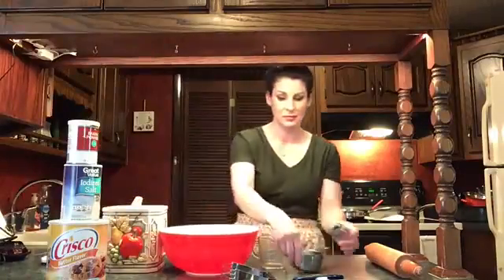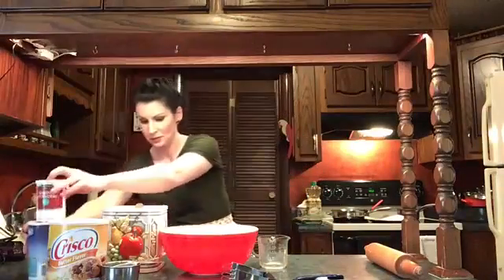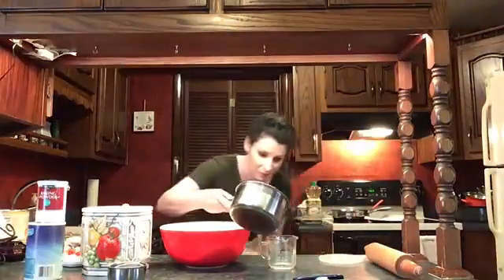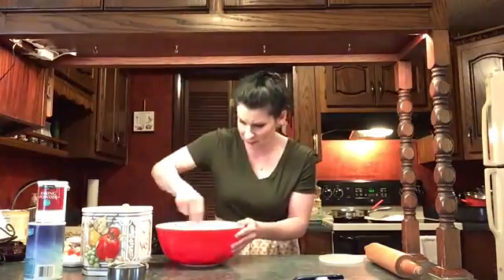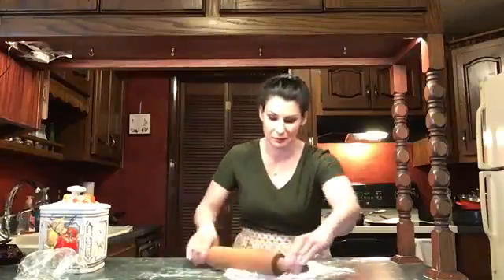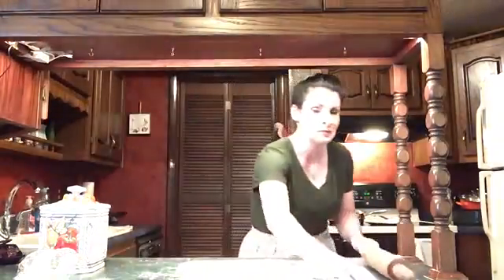Sopapillas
This is a fun, quick, New Mexico quick bread that puffs up when you fry it. Students make these every year in their Family and Consumer Science class and now they can make them for their family at home.

Sopapillas Recipe
Makes approx. 1 dozen

Ingredients
1 ½ cups flour
1 teaspoon baking powder
½ teaspoon salt
3 Tablespoons shortening
½ cup warm milk

Instructions
Combine dry ingredients.
Cut in shortening.
Add milk and stir.
Knead about 12 times.
Cover and rest for 10 minutes.
Warm about 1/2 inch of oil in a skillet.
Roll out to ⅛” thick.
Cut into 10 x 5 inch rectangles, then into triangles.
Submerge in oil and cook for 2 minutes on each side.
Place on a paper towel lined plate.
Use to “sop” up the liquid from your dish, or stuff them, or tap some powdered sugar and enjoy.

Recipe source:
Stradley, Linda. “Sopapillas Recipe.” What's Cooking America, 10 Feb. 2020,